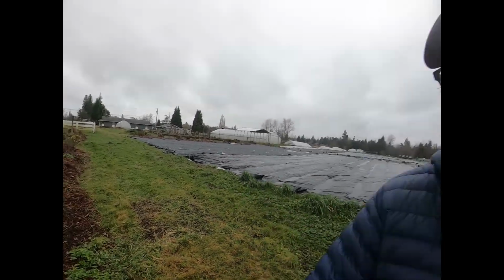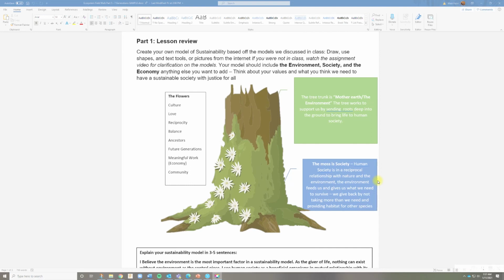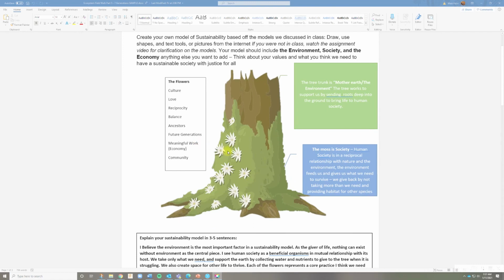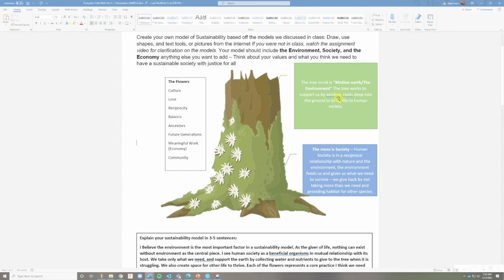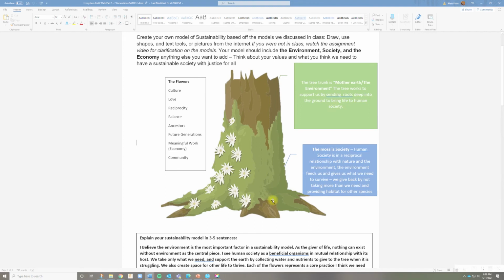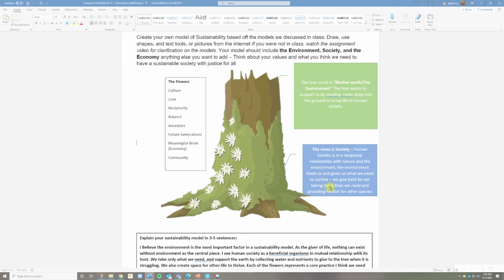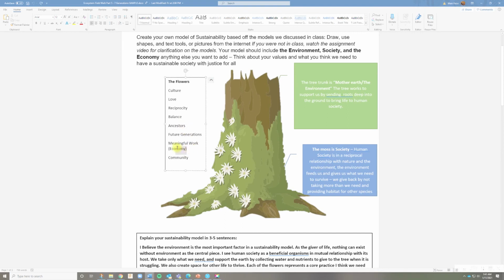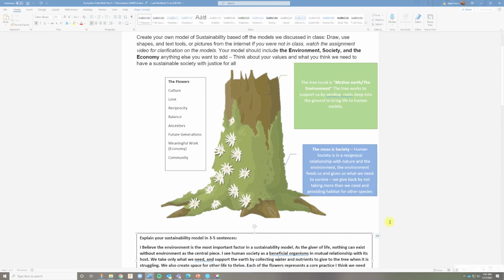Assignment Help" Ecosystem Field Walk 5 - 7 Generations and Sustainability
Mr P goes over the assignment and tells some jokes. Bad ones.